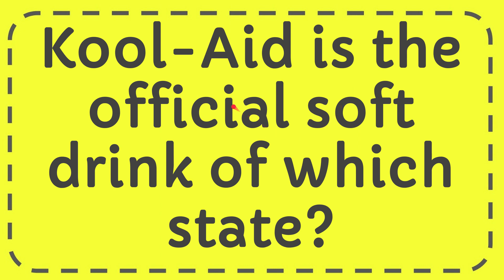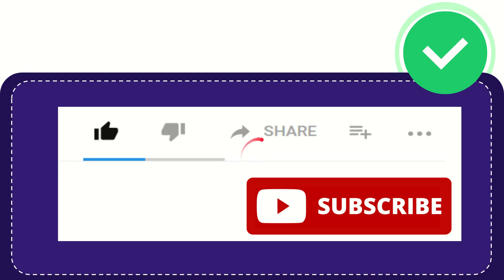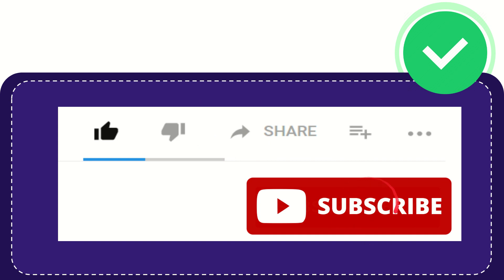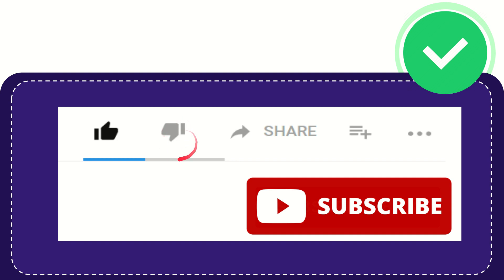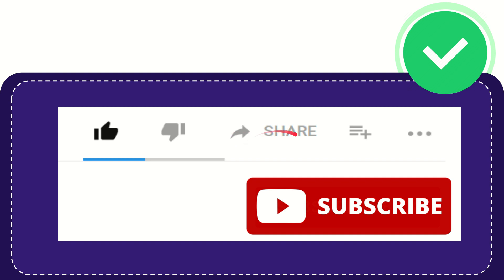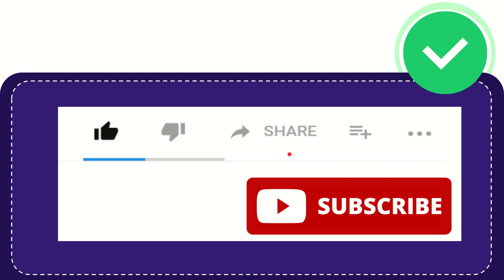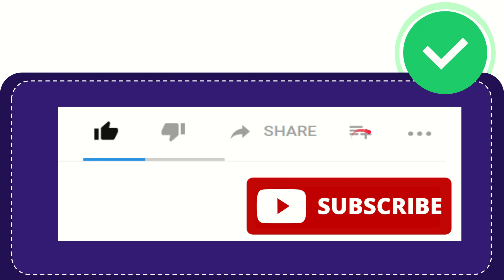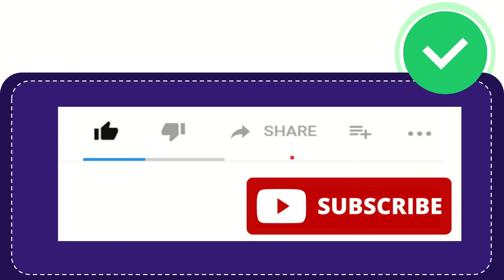Kool Aid is the official soft drink of which state?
Kool Aid is the official soft drink of which state? NEW VIDEO#